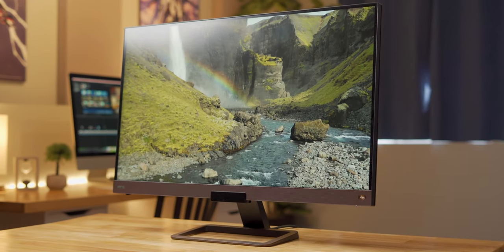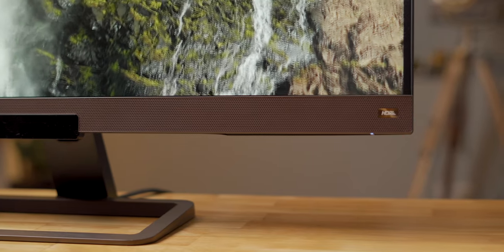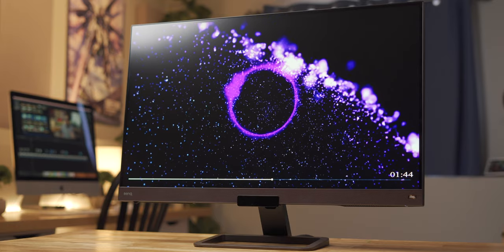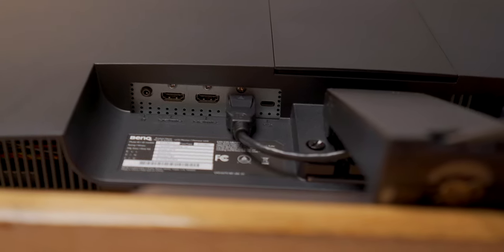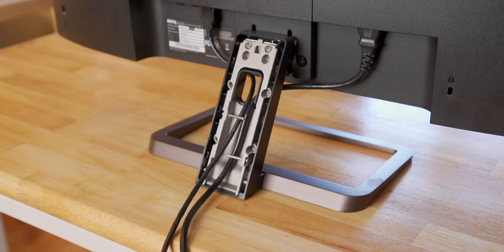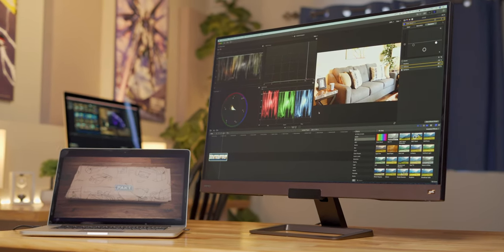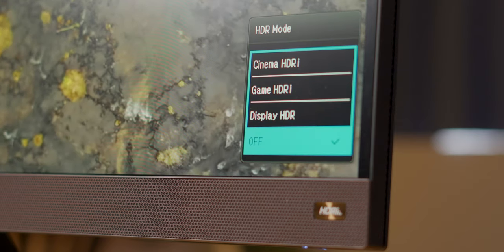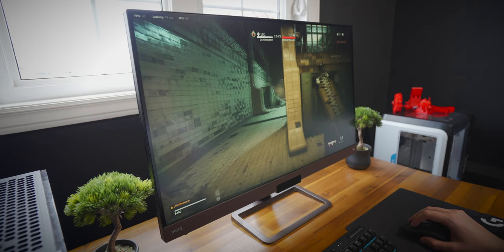BenQ EW3280u Review: A Jack of all Trades Monitor!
The BenQ EW3280u is a 4k 32 inch monitor with USB-C 60w power delivery, 10 bit color, and integrated speakers, but is this jack of all trades monitor actually a good buy? Let's talk about it.

Mark